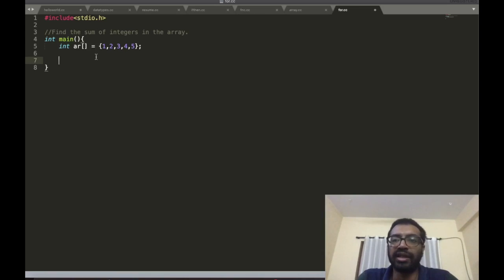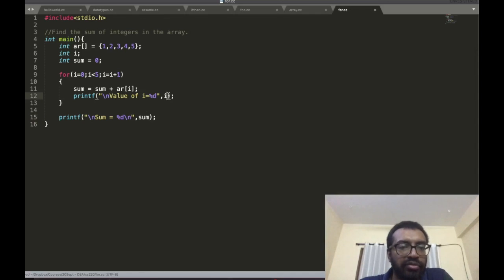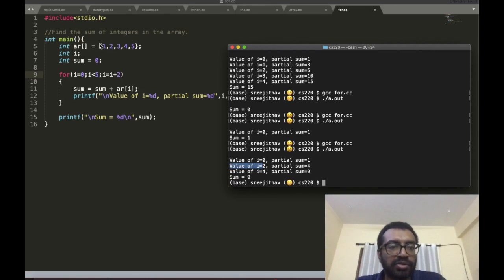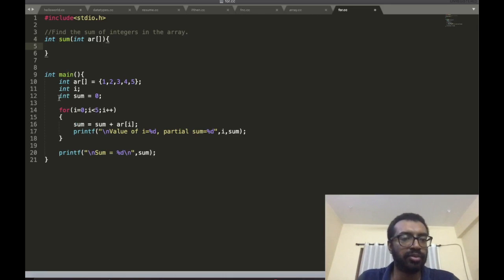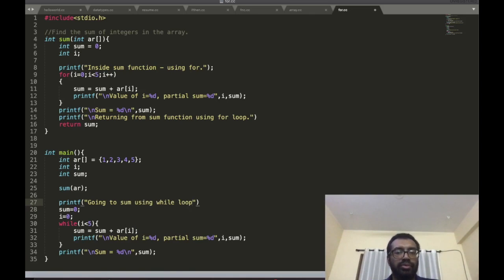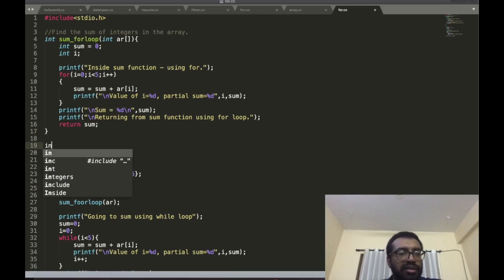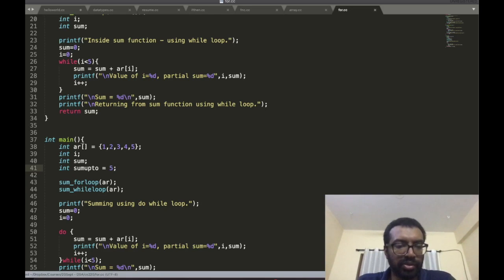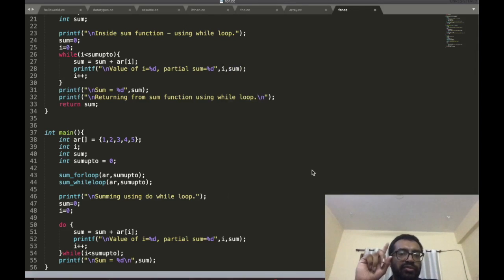Lecture3.3 - Loops (for, while, do while)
C Programming basics - For loops, while loops and do-while loops.